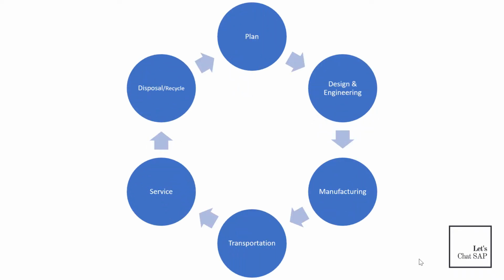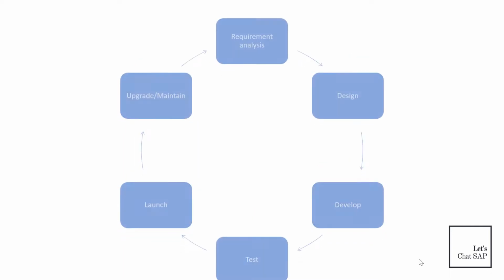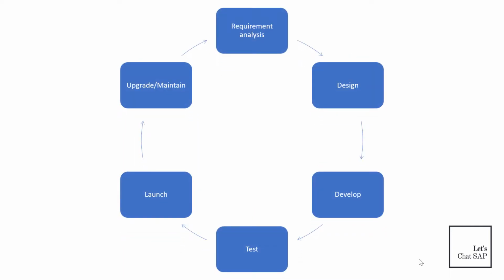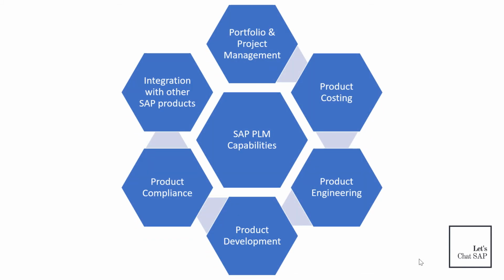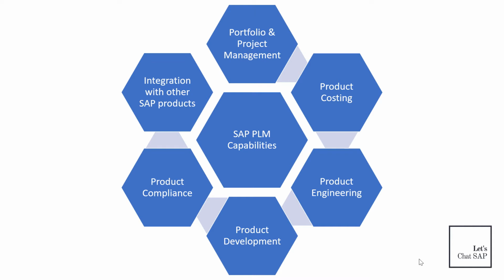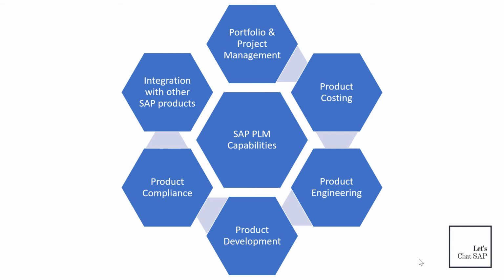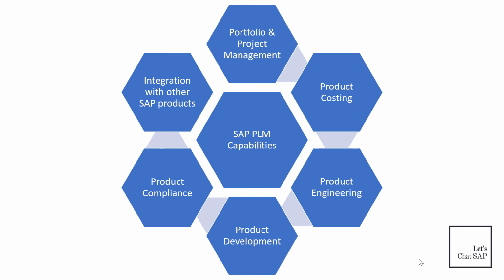What is SAP PLM?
Hello friends,

Thank you for visiting my channel, in this video, I talk about SAP PLM and its capabilities.

Link to my "Introduction to SAP - The Complete Package for Beginners | 2-Hour Course with a 157-Page Free PDF" course